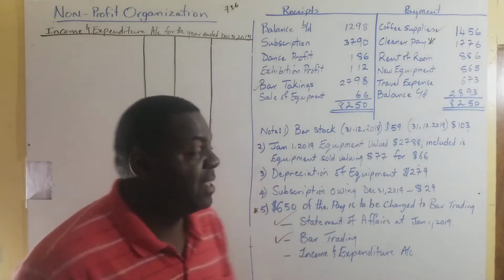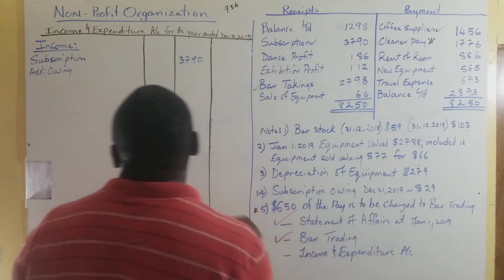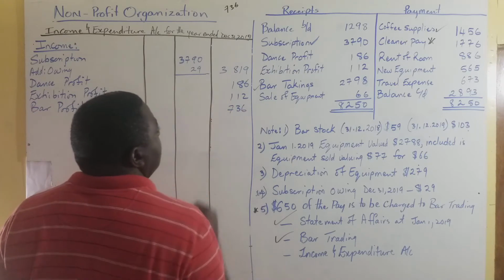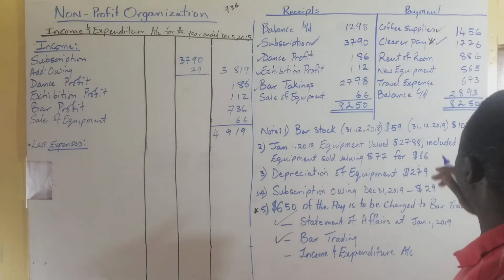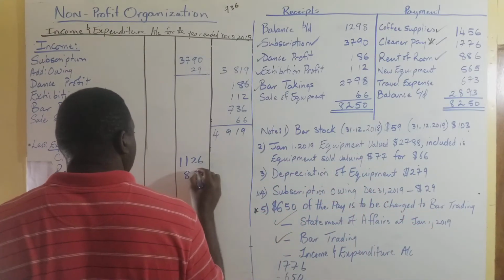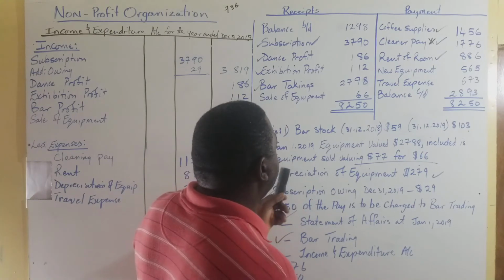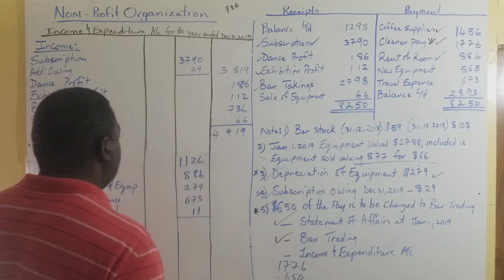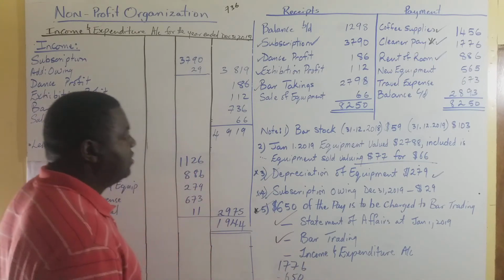How to Prepare Accounts for Non-Profit Organizations- Practice 2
This section of the lesson looks at the preparation of the Income and Expenditure accounts